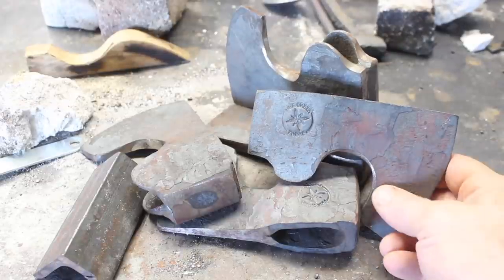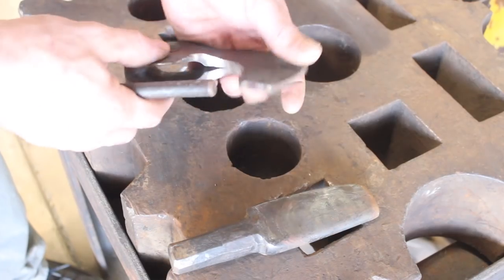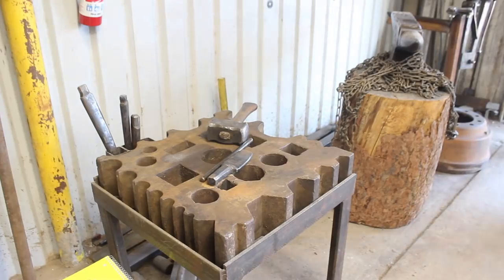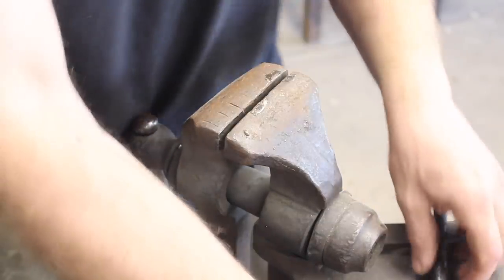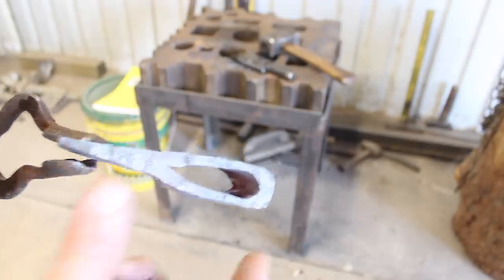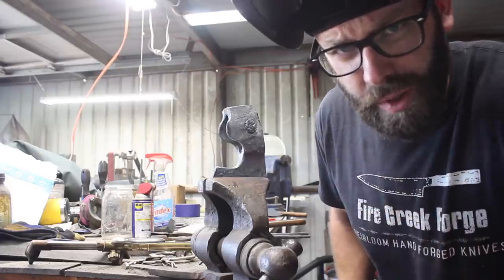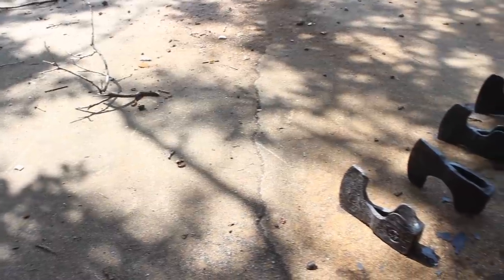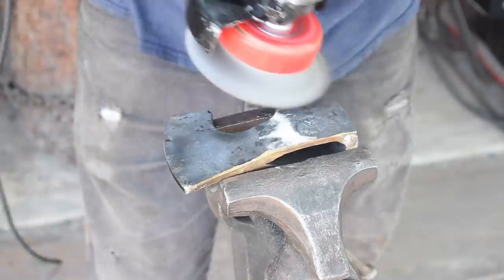Reforged: Making Throwing Hatchets From Reject Bearded Hatchet, Blacksmithing Axes, throwing axe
I may have found a way to salvage the messed up bearded hatchets.